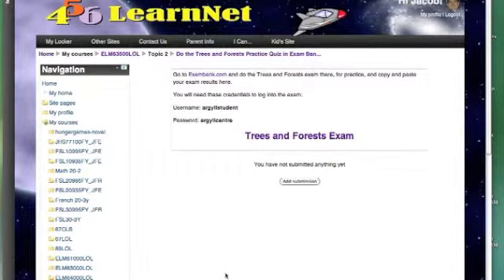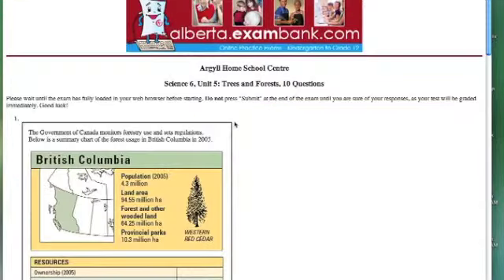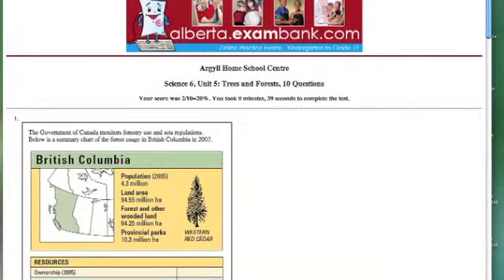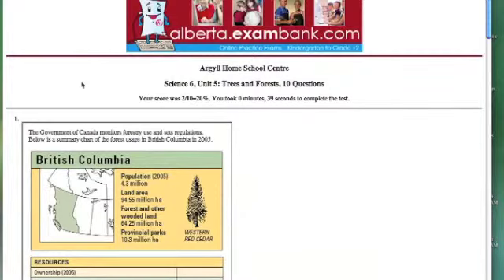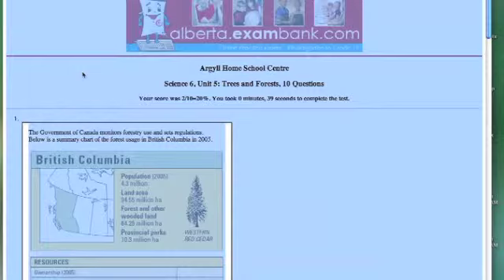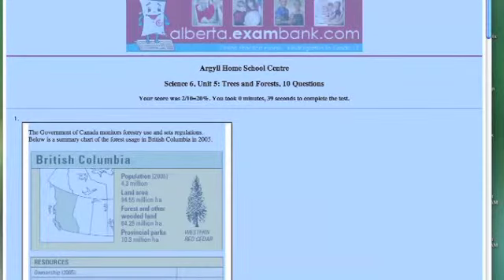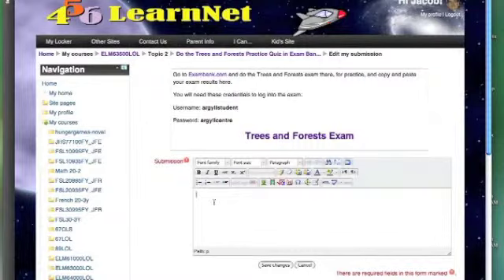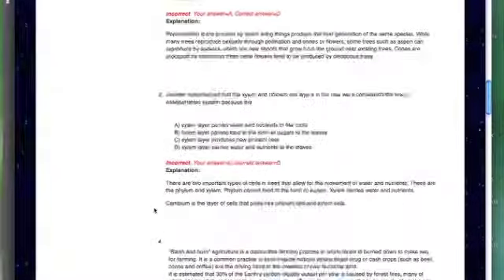Tech Tutorial - Copying and Pasting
Tech Tutorial on copying a page of text from the web and adding as a submission to your file